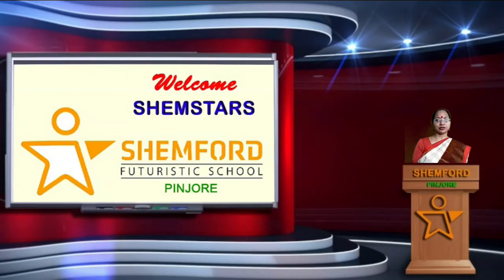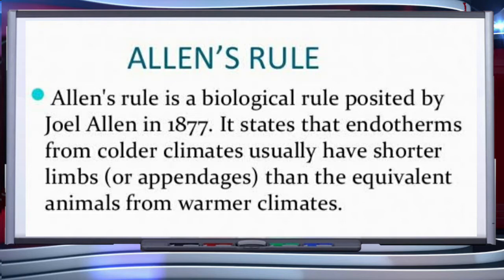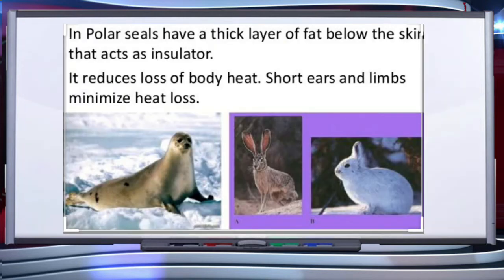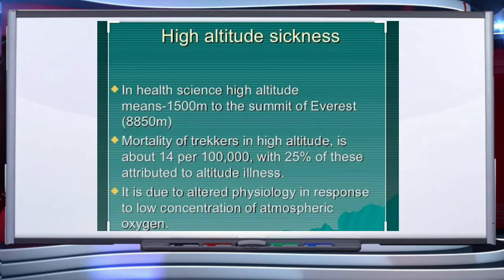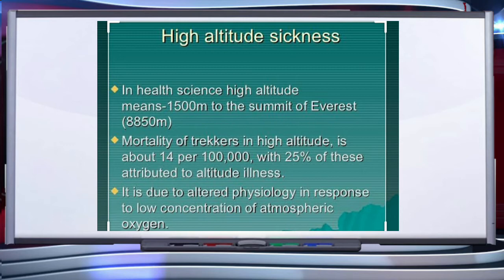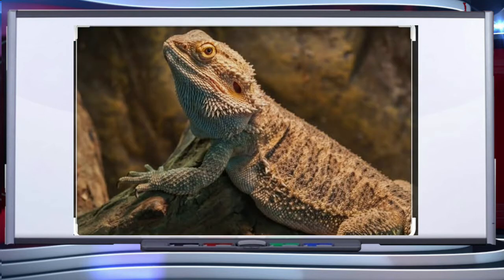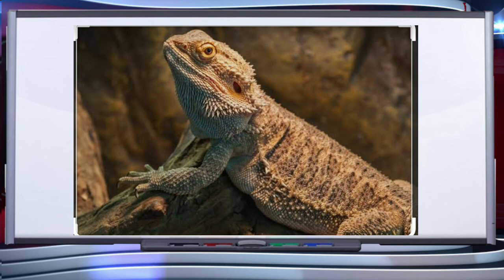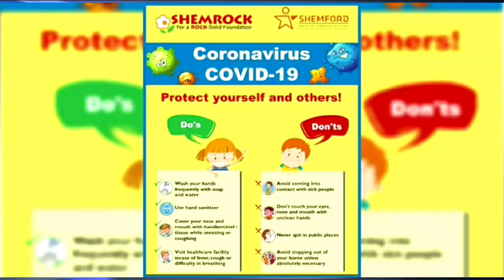Class12_biology_chapter 13organisms and population